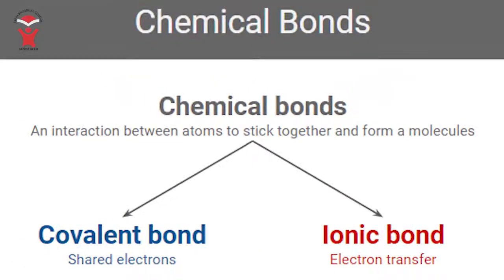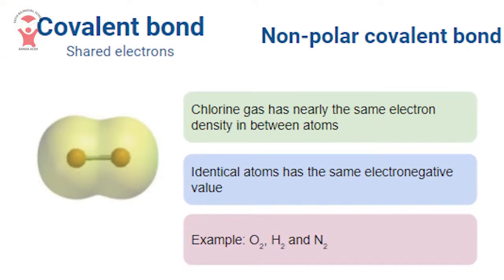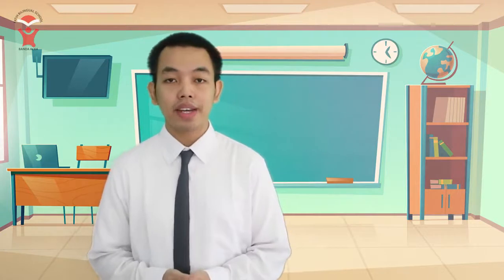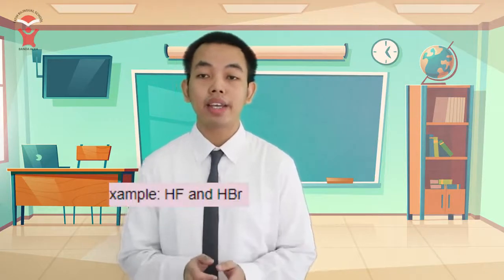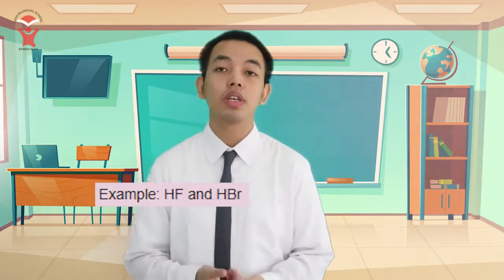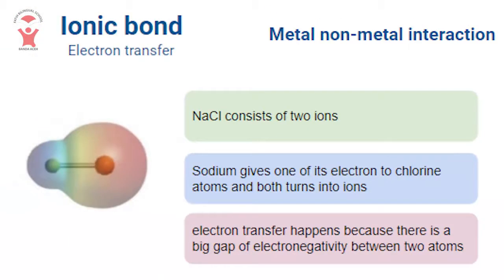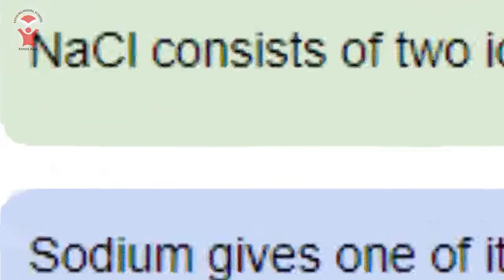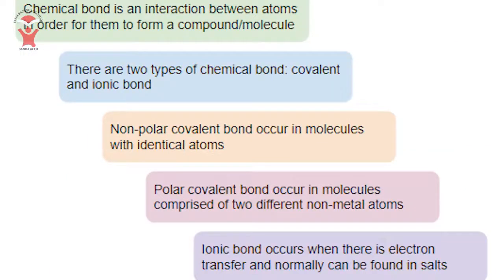IGCSE - Chemical bond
Here I am again explaining about chemical bond in brief. Do you know that in chemistry there are more than one bonds available in compound? Each type of them has a different characteristic that decides their both chemical and physical properties. Let us take a look together in brief.

Cambridge IGCSE Chemistry helps learners to understand the technological world in which they live and take an informed interest in science and scientific developments. The syllabus includes the basic principles and concepts that are fundamental to the subject, some current applications of chemistry, and a strong emphasis on practical skills.

Learners also develop an understanding of the scientific skills essential for progression to Cambridge International AS & A Level, further education or a career related to science.